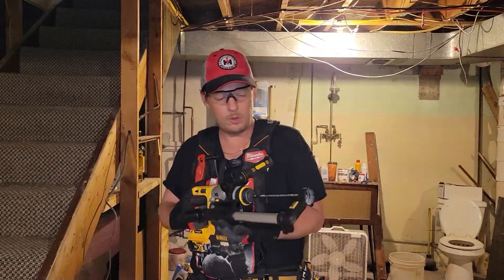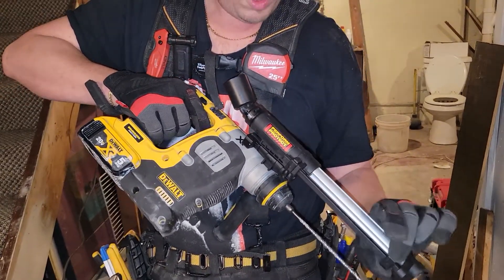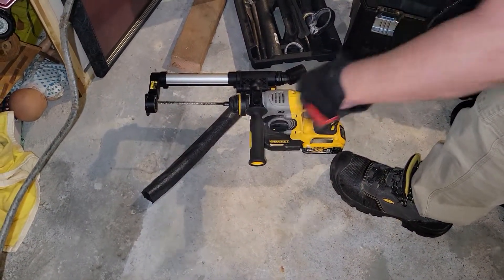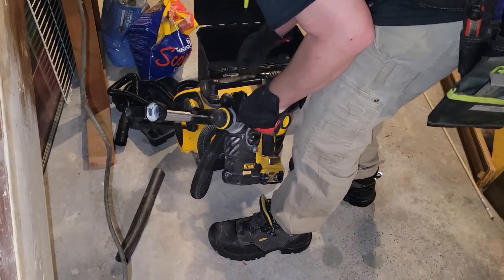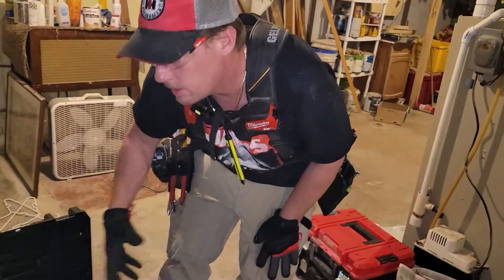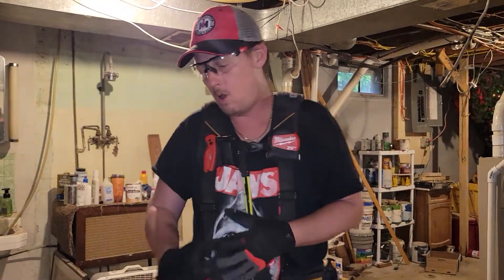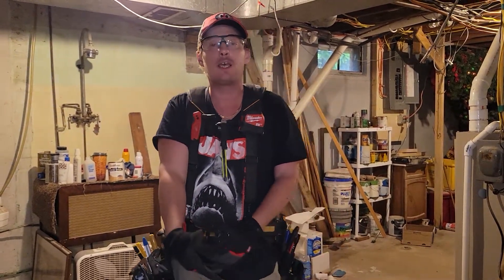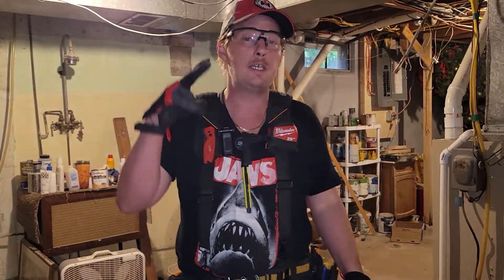Trying out my new dust extractor for my Dewalt Hammer Drill. Initial impressions.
Me playing with my new toy I found for dirt cheap on sale. I'd say if you can find it under $40 I'd pick it up. The one that's all contained on the unit without the need for an external vaccum is the way to go in my opinion. The version I have takes away from some of the convenience of having such a powerful tool wireless.